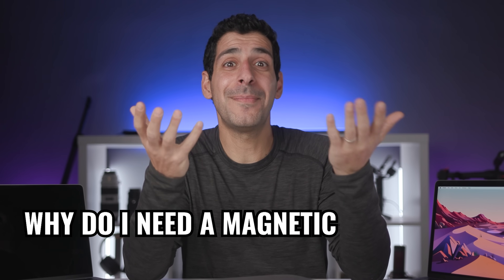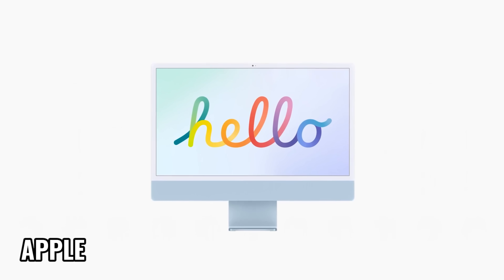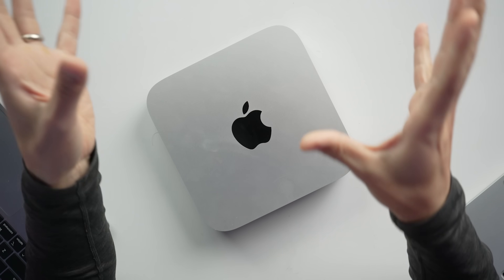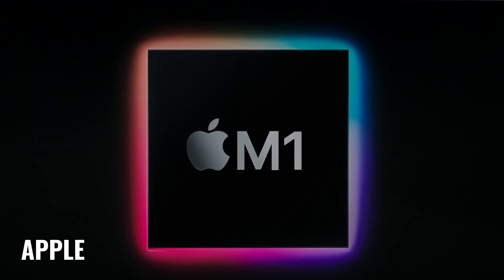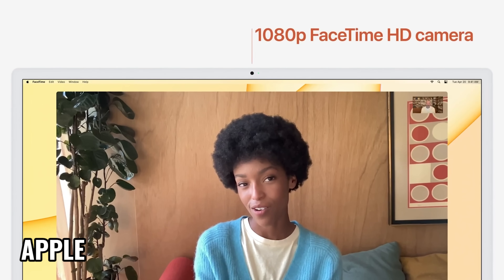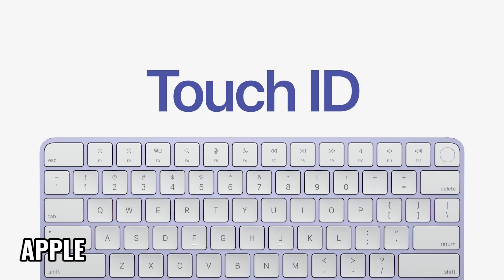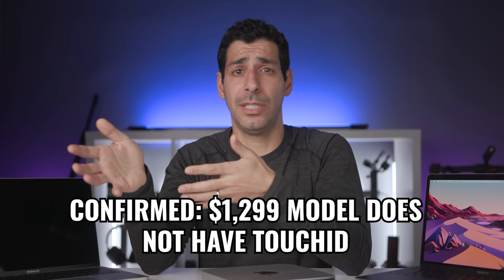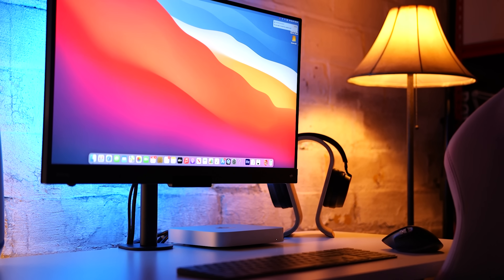IT'S COMPLICATED! (Pre)Ordering the 2021 M1 iMac - Should YOU Do It?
Should you buy the 2021 M1 iMac Pro? When Apple announced the new M1 iMac, some people thought it was the worst thing since unsliced bread. If you’re thinking about ordering this new, sleek and powerful M1 iMac, want to know more about the different configuration options and need help finding the right option for you - you clicked on the right video.

So let’s take a closer look at the 2021 iMac, talk about the design, specs, new features, price and figure out if it’s a device that you should order.

We'll also talk about the M1 iMac vs the M1 Mac Mini, and the M1 iMac vs the M1 MacBook Air and Pro.